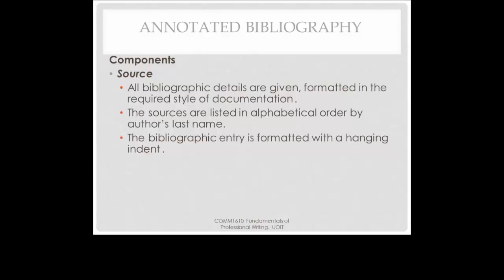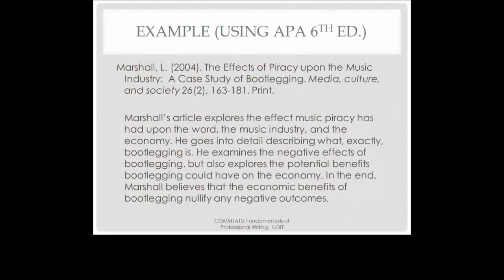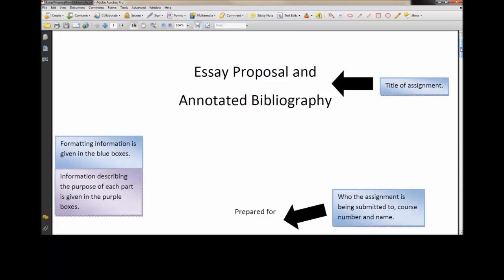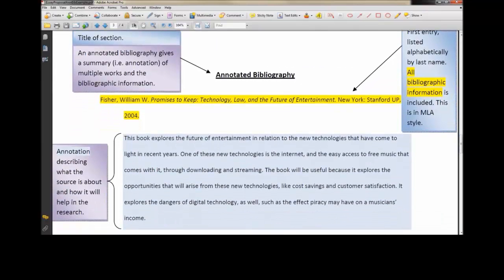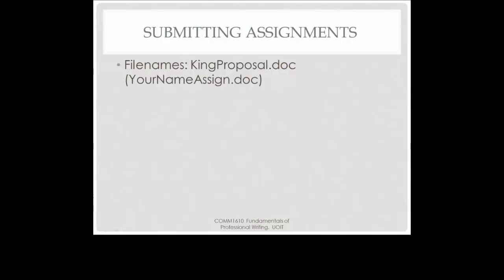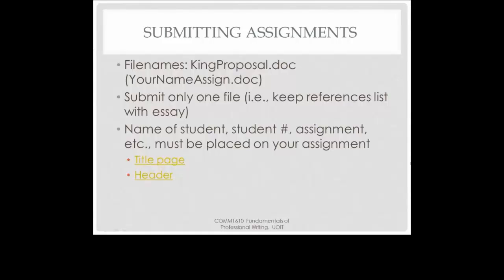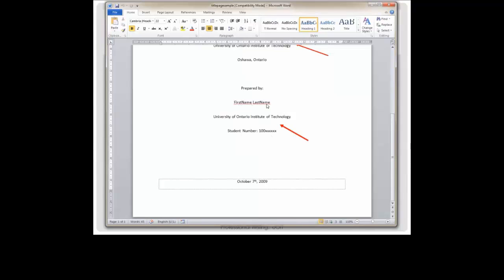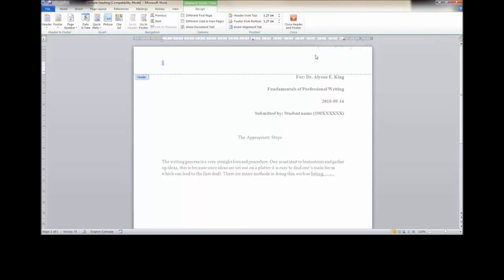Research Process III